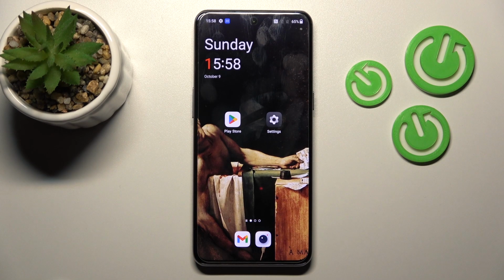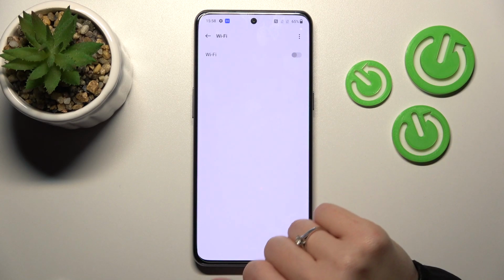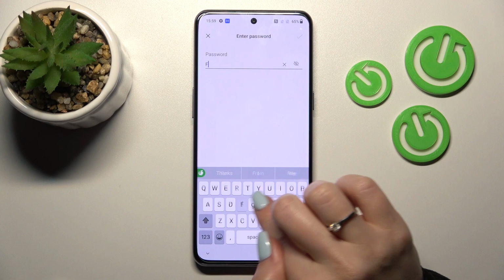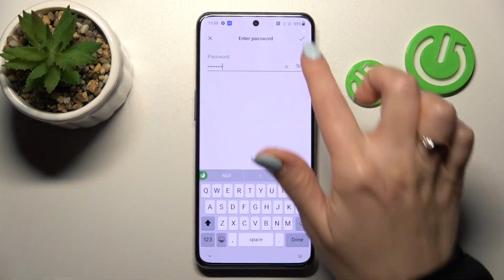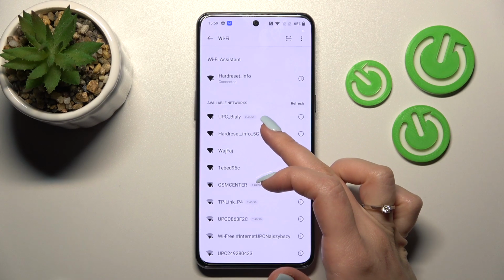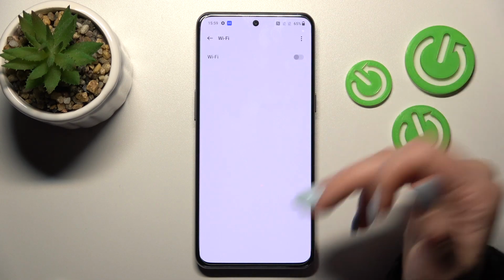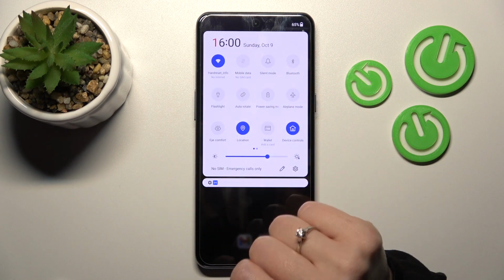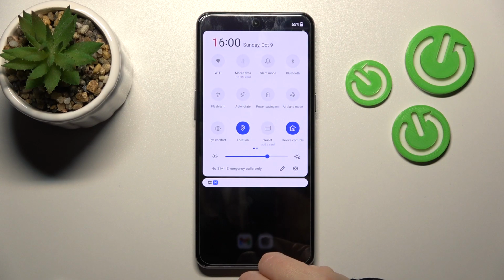How to Connect OnePlus 10T to Wi-Fi – Join Wi-Fi Network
Learn more about OnePlus 10T

Are you interested in connecting your OnePlus 10T via Wi-Fi, but aren't sure how to do so? In this tutorial, we would like to share with you how easily you can find proper connection settings and how to manage them so that you can activate the Wi-Fi connection and pair your device with it. It is helpful to remember that this way you will be able to use the Internet without any interruptions or additional costs. So let’s follow the steps shown in the following tutorial and connect your OnePlus 10T to the Wi-Fi network.

How to connect OnePlus 10T to Wi-Fi? How to find Wi-Fi connection in OnePlus 10T? How to find Wi-Fi options in OnePlus 10T? How to link OnePlus 10T with Wi-Fi? How to manage Wi-Fi in OnePlus 10T? How to set Wi-Fi in OnePlus 10T? How to connect with Wi-Fi in OnePlus 10T? How to find Wi-Fi settings in OnePlus 10T?